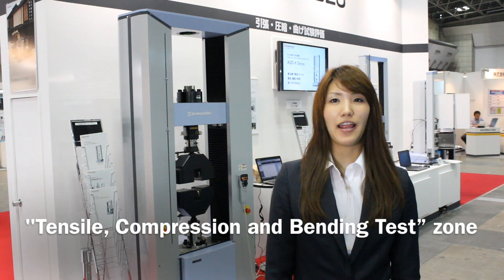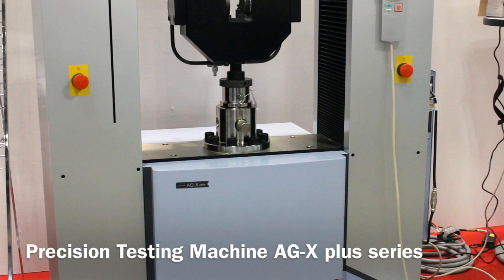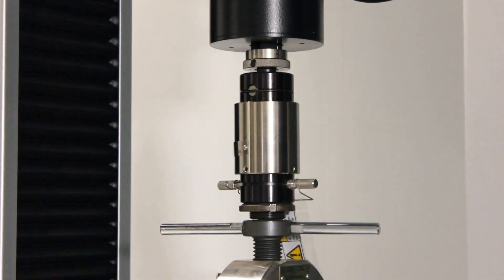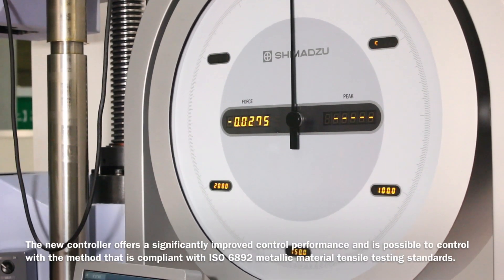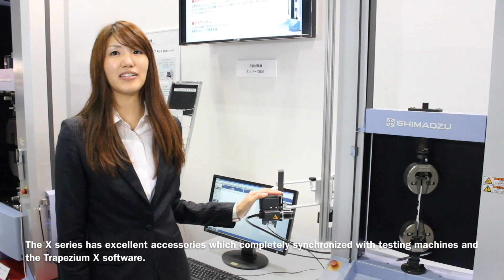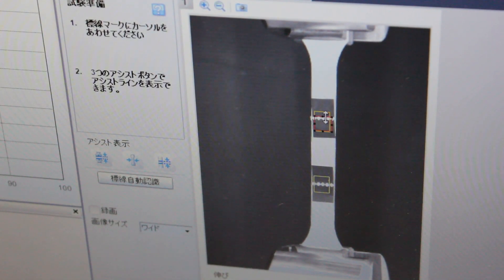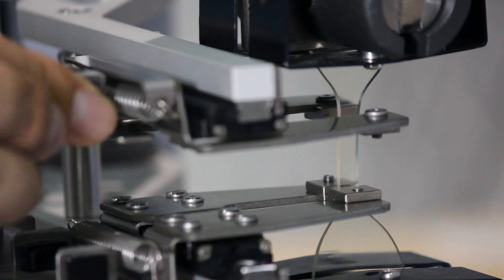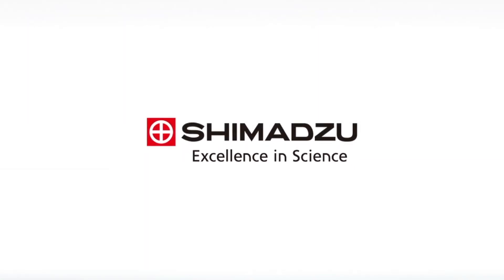TEST2013, Shimadzu Tensile, Compression and Bending Testing Machines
Shimadzu X series is a High precision Universal Testing Machine line up which is a world leader at testing machines industry.
Shimadzu Tensile, Compression and Bending Testers, AG-X plus Series, AGS-X Series, EZ-X Series, UH-X Series are all controlled cutting-edge software Trapezium X with ultimate level of usability.